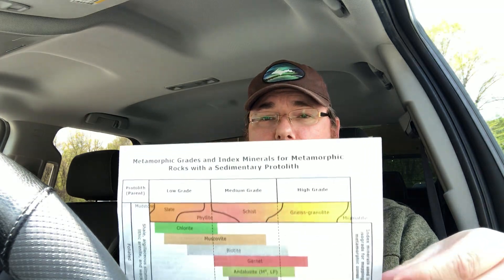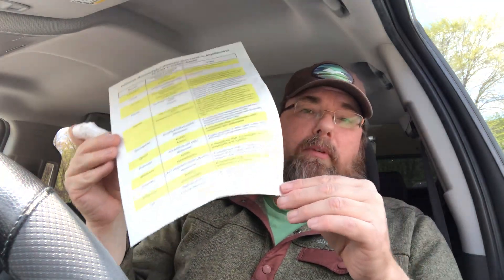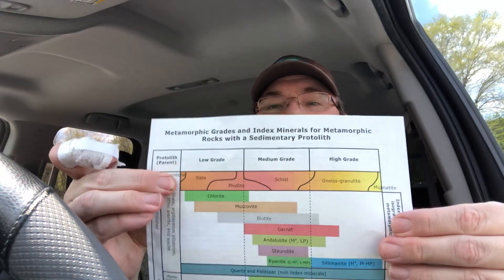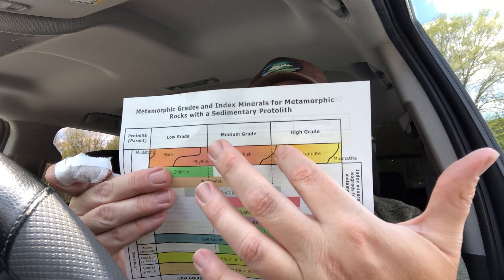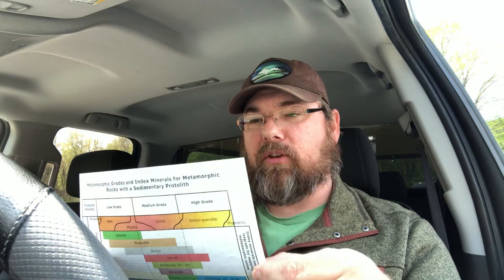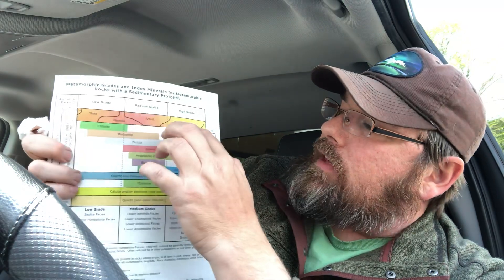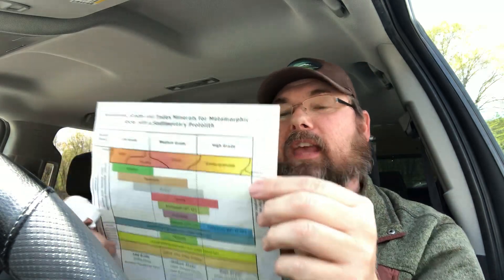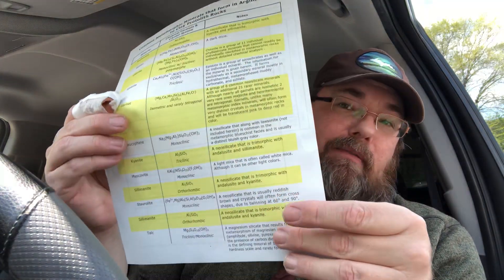Geo-Rant 122: Metamorphic index minerals; Part 1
Here I discuss how different minerals can form from mudstones (pellitic rocks) and other sedimentary protoliths.